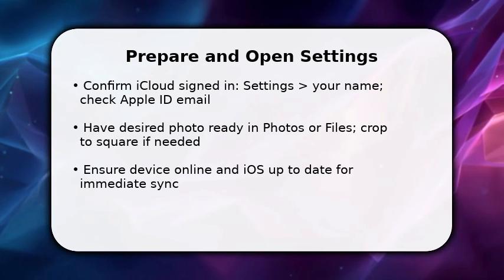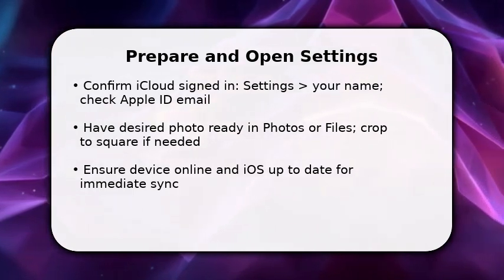How to Change Icloud Picture - Step by Step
Learn the simple steps to change your iCloud Photo Library cover photo with this detailed guide. From accessing settings on various devices, selecting a new image, and saving changes across all linked accounts, follow our step-by extricate process for an updated look.